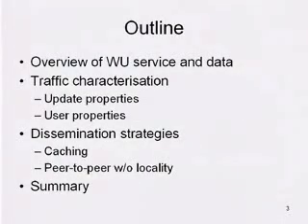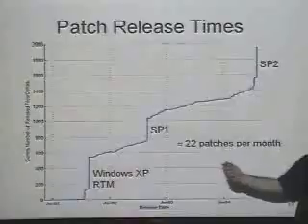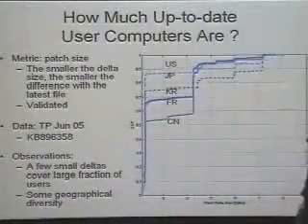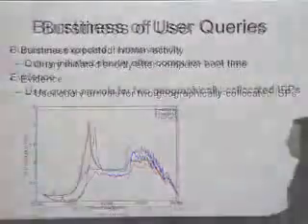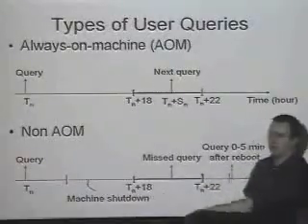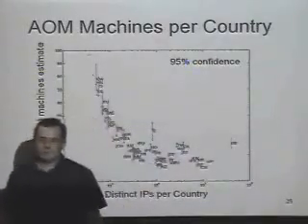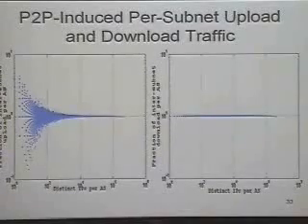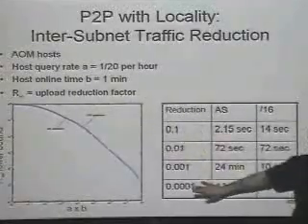Planet Scale Software Updates - Milan Vojnovic - 2006/04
Title: Planet Scale Software Updates
Speaker: Milan Vojnovic
Date: 2006/04

[RN-13373]